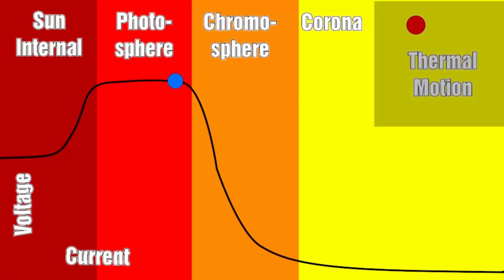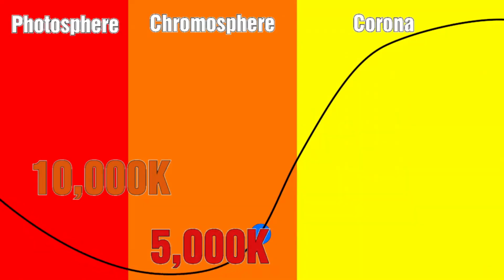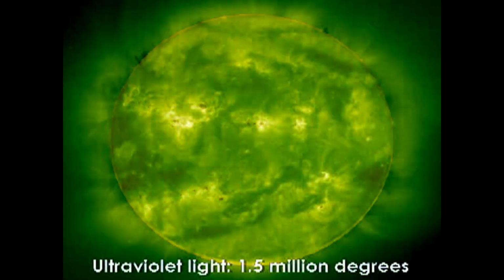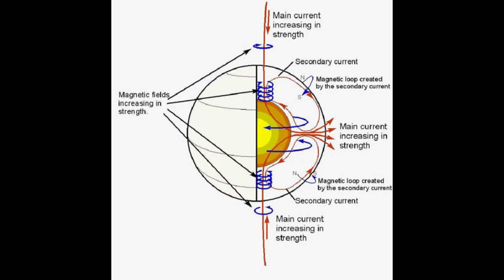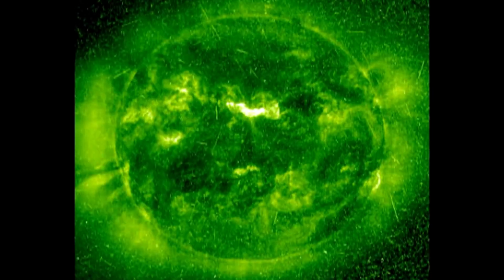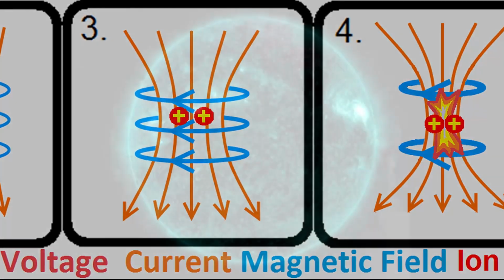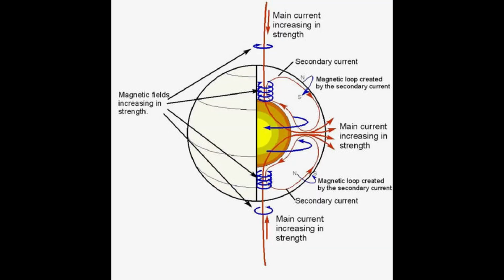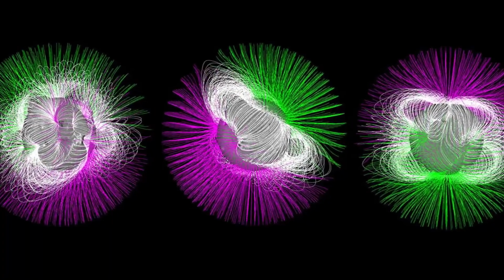The electric sun mode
電磁太陽解釋比引力太陽符合更多觀測結果。
大家好，欢迎回到太阳系列的第一部分。我们回顾了太阳的聚变模型存在的问题，而在这一集里，我们将探讨太阳的电模型。
电宇宙模型认为，星系和恒星是通过电流形成的，利用Z箍缩效应，这些电路保持开放，星系继续向恒星提供电能。拉尔夫·尤根斯开创了电太阳的概念，在这个模型中，太阳从银河系电流中获得相当稳定的电输入。我们知道银河系和其他星系中存在这种电流，因为它们体积巨大，太阳具有很大的电容，并表现出相对较高的电压。
现在，他计算出，考虑到已知的输入电流和太阳的电压，在电模型中，太阳的观测功率输出是可能的。那么，电太阳是如何运作的？它能解释标准模型无法解释的现象吗？让我们从太阳的结构开始。
如果太阳不是由聚变驱动的，为什么这个等离子体球不会因重力而坍缩？太阳仍然主要由氢组成，即一个氢原子或一个质子和一个电子。氢离子比电子质量大得多，重力会以更大的力作用于它们，将它们拉得更近，有效地将电子推向表面。正离子会相互排斥，阻止这种压缩。因此，再次达到了一种平衡状态。
当电流进入太阳时，它会形成从极点到赤道的巨大电流。光球层充当一种屏障，阻止电荷简单地从表面逸出，因为需要一定量的能量才能将它们推到光球层上。在光球层，电荷具有最大的势能，但动能非常低。随机碰撞可能会赋予它们足够的能量，使它们从光球层表面向上移动到色球层。如果发生这种情况，它们将由于电场而加速，并获得速度和加速度。这将导致它们之前经历的随机侧向运动减弱，有效地使它们去热化，导致它们的温度下降。
在日冕处，电场势能较低，它们会在这里聚集。这意味着来自光球层的传入离子将与这些离子猛烈碰撞，释放能量和热量。这解释了为什么温度从表面下降，因为粒子开始加速，以及为什么它在日冕处突然上升。一个很好的类比是瀑布，在顶部，水必须克服岩石才能开始下降，随着它们的下降，它们加速，最终在底部坠落，导致水剧烈起泡。
我们在光球层表面看到的颗粒不是不可能的对流电流的顶部，而是被称为阳极簇的电现象。它们是小而明亮的等离子体，形成于阳极上方，否则阳极太小而无法处理流入其中的电流。在一个名为Sapphire的项目中，一组科学家正在尝试在实验室中重现一个电太阳。从他们的初步实验中，他们已经看到这种现象被重现，因为他们提高了阳极的电位。随着电位的增加，簇的数量增加了，簇出现和消失以维持正离子和电子数在总电流中的所需关系。
这些阳极簇有效地允许放电通过创建簇来自我管理，从而创建一个更大的表面积，允许电流在更大的表面积上消散。问题是，如果电流下降太多，簇就会实际坍塌，当它坍塌时，就没有弧光放电，你实际上可以看到阳极的表面。在我们的例子中，如果我们看太阳，我们实际上会看到太阳的表面，我们会看到黑色。如果这是一个电太阳，这就是太阳黑子的样子。
由于这些太阳黑子处没有簇，光球层通常呈现的电压屏障消失了，因此大量离子可以简单地流向较低的日冕。这些大电流在太阳黑子周围产生非常强的磁场。当我们以X射线观察日冕时，我们可以看到这些高能量区域与太阳黑子对齐。
太阳的驱动电位实际上将决定输出功率。这可能会根据传入的银河系电流而变化。从某种意义上说，我们可以将太阳的电压图与晶体管的电压图进行比较，其中光球层就像一个屏障。如果我们提高这个屏障，就像增加发射极电压一样，通过提高这个屏障，我们可以改变实际流向光球层然后流向日冕的离子数量。这反过来会影响太阳风的强度。如果电压升高足够高，我们实际上可以完全关闭太阳风，这在过去已经发生过。
2001年，尤利西斯任务发现了从太阳南极一直延伸到火星之外的长等离子体管。如果太阳没有发生聚变，我们如何解释我们在观察太阳光谱时看到的元素呢？随着离子流向日冕，它们的电流密度增加，并发生细丝化。正如我们之前看到的，如果电流密度迅速增加，磁场可以引起Z箍缩。这些Z箍缩可以在日冕中发生，并在太阳表面上方引起聚变。这将解释我们在太阳的吸收光谱中看到的金属，而不需要超新星在遥远的过去创造这些金属，也不需要尘埃云来形成太阳。
汉尼斯·阿尔文提出了一个理论，即所有的日珥和太阳耀斑都是电形成的。伯克兰电流遵循日珥图像中磁场的方向。我们看到发光的等离子体通过流经这些环的电流集中成细丝。这些环形电流将产生一个次级磁场，该磁场呈甜甜圈形状，将环绕并扩展环。如果电流变得足够强，这些磁力线可以导致细丝断裂。如果发生这种情况，储存的能量就会爆炸式地释放到太空。
我们知道，当银河系电流从两极进入太阳时，次级电流将沿着太阳表面流动。Soho已经探测到这些喷流或热电荷等离子体流，它们就在太阳表面下方流动。现在，这些电流在太阳表面产生磁环。如果驱动电流上升，磁场将指向一个方向。但是，如果电流开始下降，磁场将反转。这可以解释我们的11年太阳周期。
当我们绕着银河系中心移动时，它有效地有一个类似于我们推测太阳产生的鞘，这导致进入恒星的入射电流密度发生波动。当我们绕着它运行时，我们会经历高点和低点。同样，我们不是在谈论电流的反转，而只是在谈论电流的上升或下降。当电流上升时，它会在一个方向感应磁场。同样，当电流下降时，它会在相反方向感应磁场。因此，你会看到磁场在你的驱动器中翻转。在这种情况下，我们谈论的是我们的恒星太阳。因此，这可以解释我们的11年太阳周期，以及更长的周期，即80年周期和400年最大值到最小值周期。
最后是太阳风。我们知道太阳风加速了。在电太阳模型中，我们假设太阳是一个带正电的物体，这意味着任何能够从支配表面的力中解放出来的正离子都会感受到加速，因为电场坐在里面。所以这将有助于解释为什么太阳风被加速，因为它们由于太阳的电场而感受到恒定的力，并且它们可能被吸引到我们的日光层外的电场，即银河介质。
当然，电模型仍然存在一些问题。有竞争理论认为太阳不一定是带正电的，而是带负电的物体。就个人而言，我认为正模型比负模型更有效，但肯定存在竞争理论。太阳风方面仍然存在一些问题，因为我们知道构成太阳风的粒子包括电子。问题是电子是如何被喷射出来的。我们没有证据表明电子实际上正在加速，因为没有人真正设法监测电子的进程。我们只真正观察了离子，我们知道正离子加速了，但我们不知道电子是否加速。
但是，我个人认为，这个模型比聚变模型更符合我们观察到的更多现象。当然，看看蓝宝石项目，就他们能够实现的目标而言，他们正在产生的结果是相当惊人的。他们的实验输出与我们看到的太阳产生的输出非常接近。但该实验仍有很长的路要走，因此我们将继续关注它，并在有更多信息时报告。
在第三部分，我们将研究恒星演化，并看看恒星演化是否可以在电模型中得到更好的解释。现在，我希望您喜欢这些信息，一如既往，勇敢、好奇，真相在等待我们。下次见。